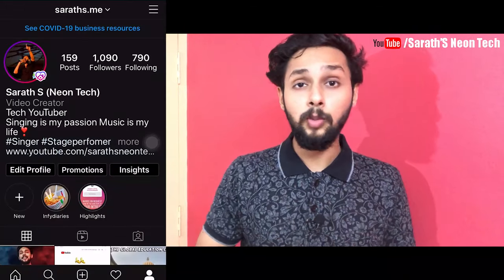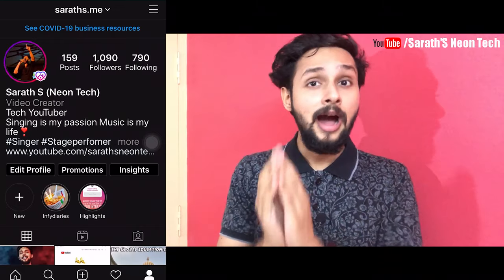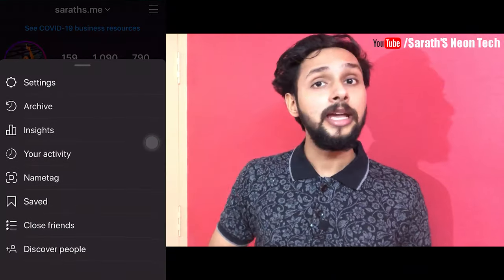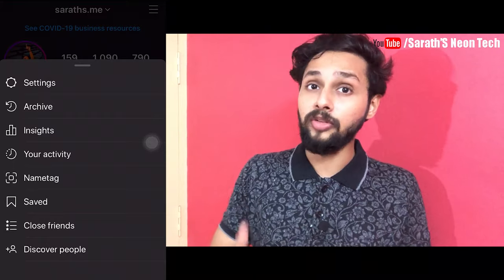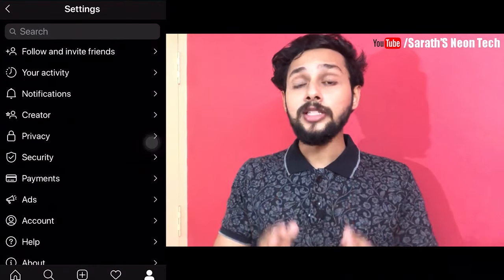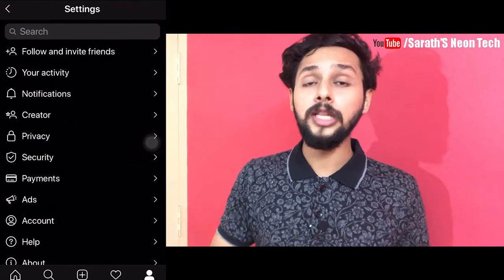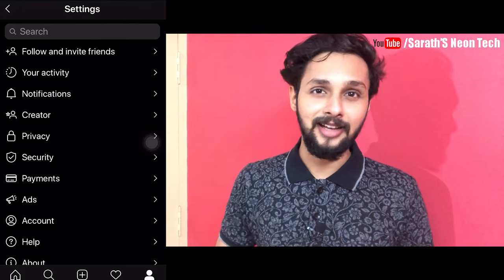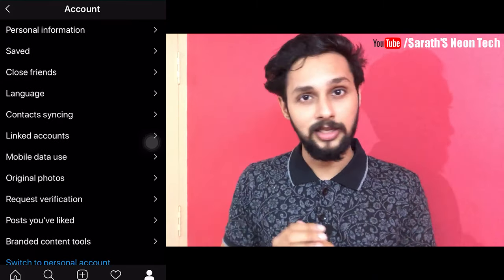🔥എളുപ്പത്തിൽ How To Download Instagram Reels Videos? Save Instagram Reels On Phone Malayalam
How To Save Instagram Reels Videos on Phone in Both iPhone IOS and Android in Malayalam. How to Download the new Instagram Reels Videos on Android and Ios Smartphones.Instagram reels is the newly launched short video platform by instagram as tiktok is now banned in india. What is instagram reels How to install instagram reels.How to do instagram reels videos have been discussed in the previous video

This is the new best Alternative for Tiktok.Instagram Launched a new short video platform for tiktokers in their latest new update. Instagram released new short video platform Instagram reels.In this video we will see how to use instagram reels vs tiktok.How good is instagram reels.How to post short Videos using instagram reels ets.Instagram reels will be launched in all profiles shortly.I will give you tutorial and  information about how to use this new instagram reels in both android and ios .What are its features etc in malayalam
Tiktok Banned in India latest 2020.Tiktok UC Browser Shareit including 59 Chinese Apps Banned in India.Breaking News
Here's the complete list of the apps banned:
1. TikTok
2. Shareit
3. Kwai
4. UC Browser
5. Baidu map
6. Shein
7. Clash of Kings
8. DU battery saver
9. Helo
10. Likee
11. YouCam makeup
12. Mi Community
13. CM Browers
14. Virus Cleaner
15. APUS Browser
16. ROMWE
17. Club Factory
18. Newsdog
19. Beauty Plus
20. WeChat
21. UC News
22. QQ Mail
23. Weibo
24. Xender
25. QQ Music
26. QQ Newsfeed
27. Bigo Live
28. SelfieCity
29. Mail Master
30. Parallel Space
31. Mi Video Call – Xiaomi
32. WeSync
33. ES File Explorer
34. Viva Video – QU Video Inc
35. Meitu
36. Vigo Video
37. New Video Status
38. DU Recorder
39. Vault- Hide
40. Cache Cleaner DU App studio
41. DU Cleaner
42. DU Browser
43. Hago Play With New Friends
44. Cam Scanner
45. Clean Master – Cheetah Mobile
46. Wonder Camera
47. Photo Wonder
48. QQ Player
49. We Meet
50. Sweet Selfie
51. Baidu Translate
52. Vmate
53. QQ International
54. QQ Security Center
55. QQ Launcher
56. U Video
57. V fly Status Video
58. Mobile Legends
59. DU Privacy